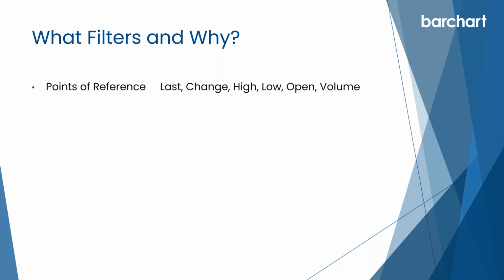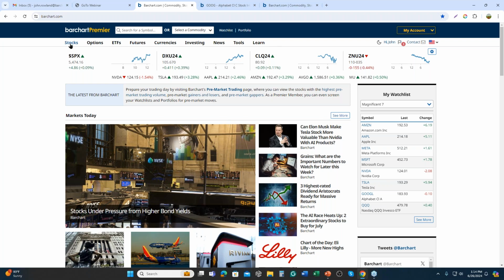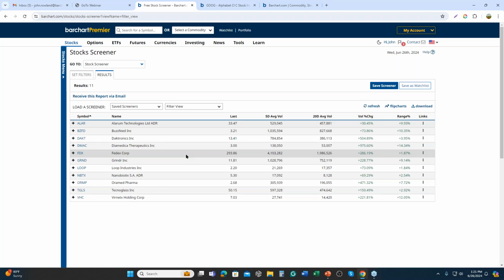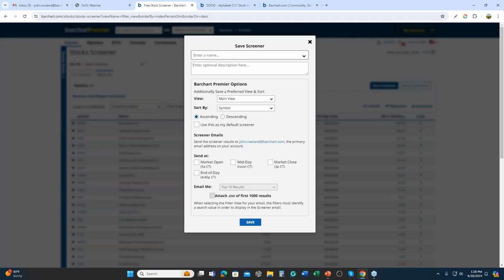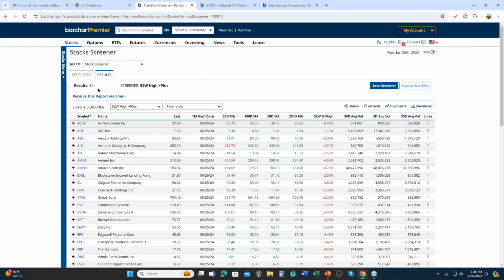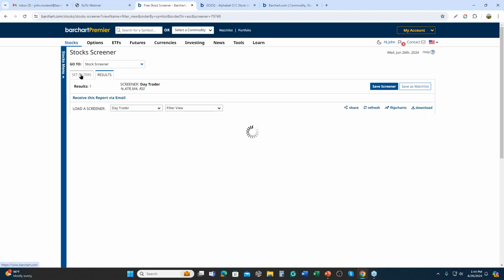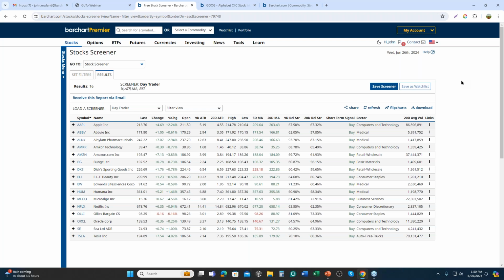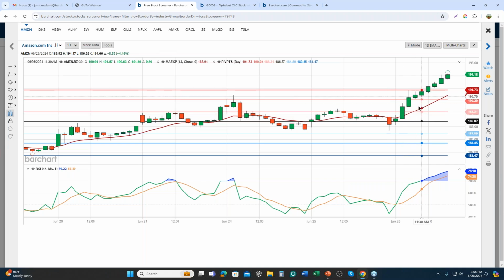Smarter Trading: Leveraging Barchart's Screeners for Day and Swing Trades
Are you ready to transform your day trading and/or swing trading strategy into a more efficient and effective system? In this video, we will simplify stock trading and introduce powerful time-saving features and tools available on Barchart.com. Viewers will learn how to improve their tactical skills by casting a wide net to identify potential candidates and then narrow the field using filters to match their trading style. We'll cover essential techniques for establishing key points of reference and understanding positive expectancy to streamline your strategy and uncover better opportunities.

Discover how to work smarter, not harder, with tips and tools that immediately elevate your trading strategy. You will benefit from the expertise of Barchart's Senior Market Strategist, John Rowland, and learn about time-tested filtering applications to enhance your trading skills and how to make more informed decisions in the stock market.